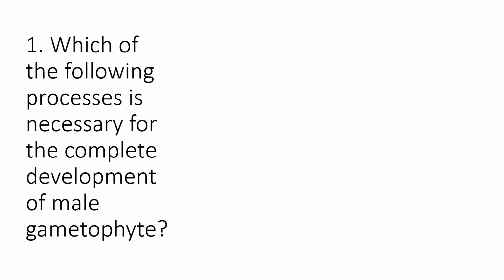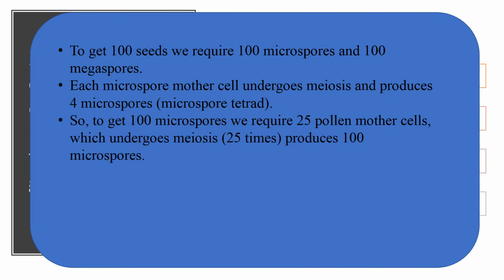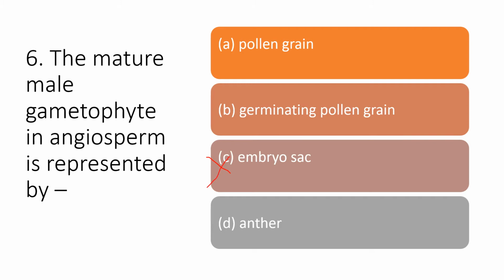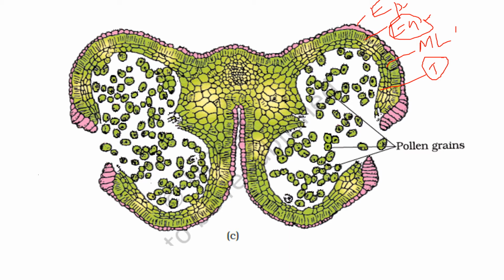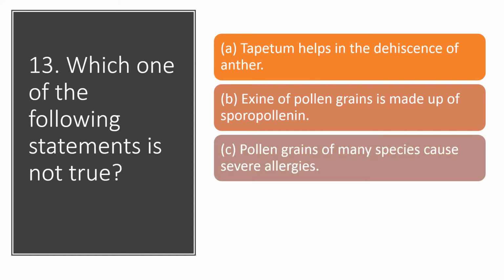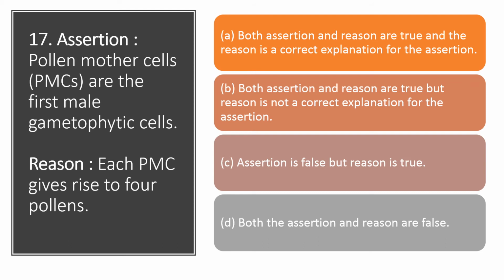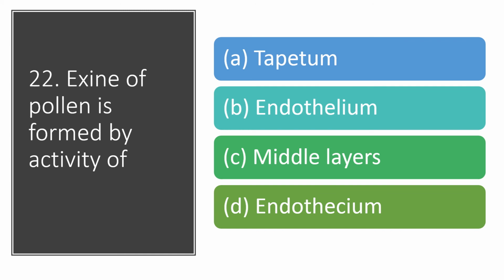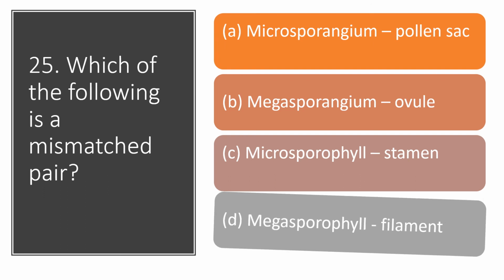SEXUAL REPRODUCTION IN FLOWERING PLANT PART – I - NEET QUESTION AND SOLUTION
Detailed solution of some important NEET questions.

Go through this below mentioned link for NEET question and solution for the chapter REPRODUCTION IN ORGANISM.